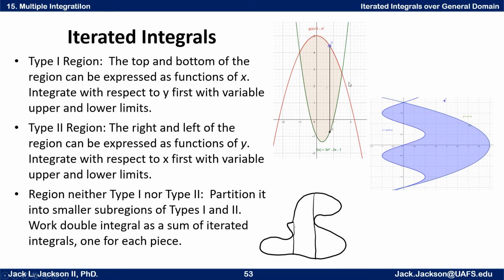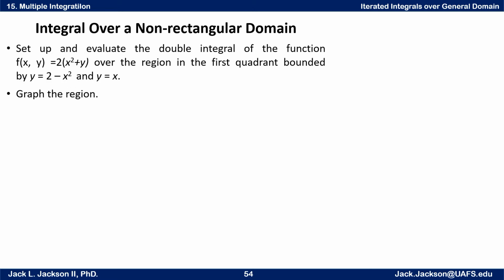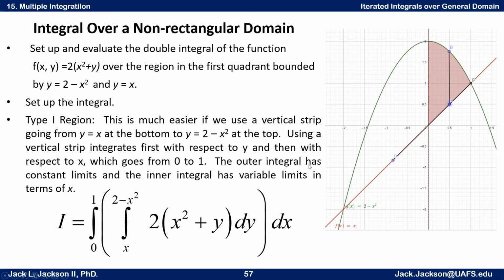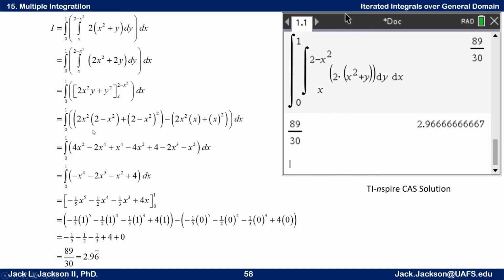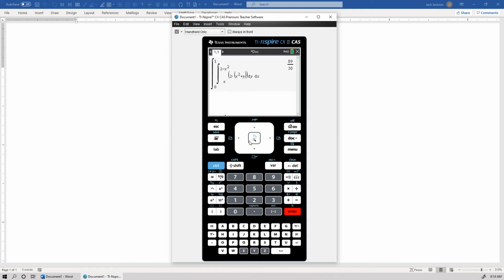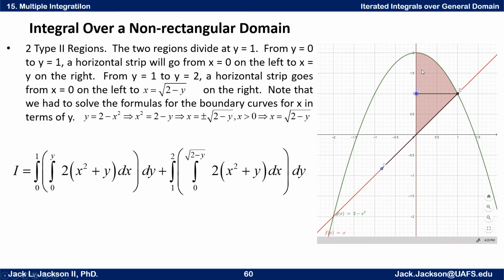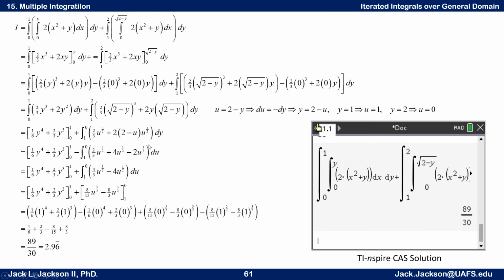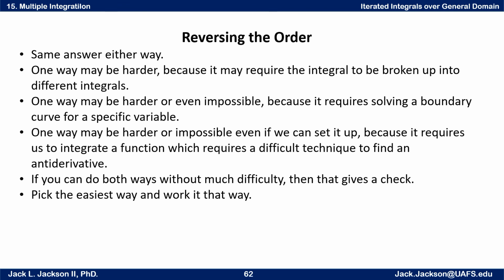Calculus 15.5 Iterated Integral over a General Domain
We introduce the technique of setting up an iterated integral for solving a double integral over a non-rectangular region.